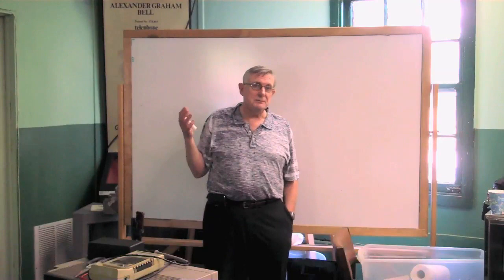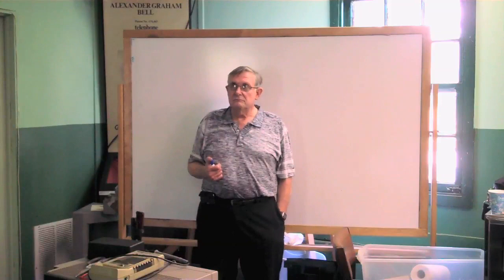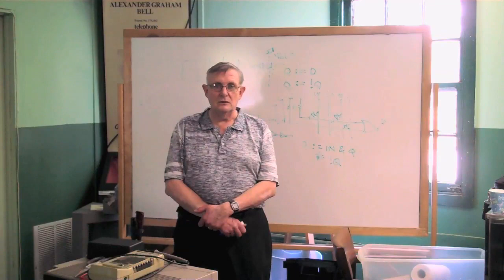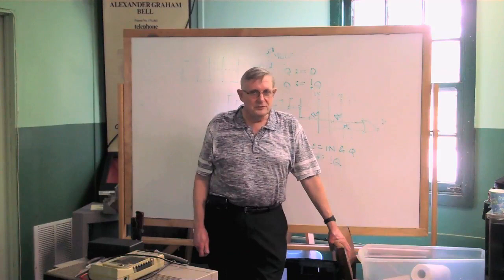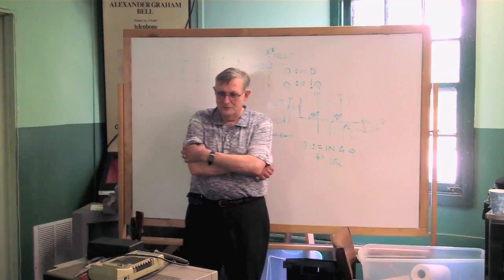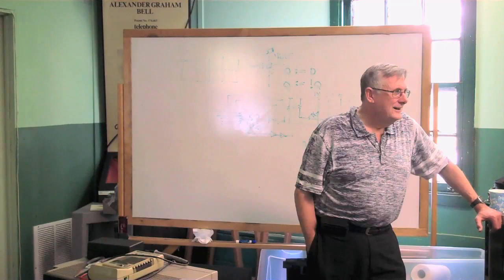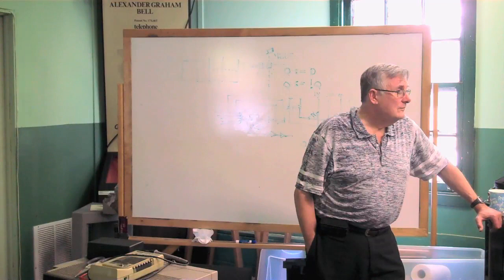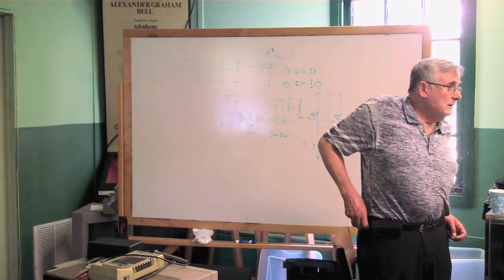Lee Felsenstein at InfoAge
Microcomputer pioneer Lee Felsenstein spoke at the Mid-Atlantic Retro Computer Hobbyist's Computer Repair Clinic on July 1, 2012.

Who, you ask, is Lee Felsenstein? He has (at least) five claims to fame:
1. Most notably, he's the engineer who designed the Osborne 1 suitcase
computer in 1981. Osborne ruled the world for the first few years of the
1980s.
2. He was the founding moderator of the Homebrew Computer Club. HCC is
pretty much the most famous computer club of all time. Google it.  :)
3. He was a top engineer at Processor Technology. They're famous for
many S-100 cards, the SOL-20 microcomputer, etc.
4. He was a top organizer of Community Memory. CM was sort of like
Craigslist, but it was based on teletype machines scattered around the
SF bay ... again, Google it.  :)
5. He was part of the Berkeley Free Speech Movement.

In summary, Lee was a vital part of the early microcomputer revolution,
both as a techie and a political philosopher. He helped influence the
ideals that computers don't have to tools of evil for "the man" but can
be tools of communications, education, equality, and peace for the
masses. This is not to be taken lightly. Without people like Lee, the
microcomputer revolution as we know it may not have happened.

And he's not content to rest upon his (considerable) laurels. He's actively involved in projects designed to help make computer technology accessible to the young people who may become tomorrow's industry legends. This is the topic he discussed in this presentation.